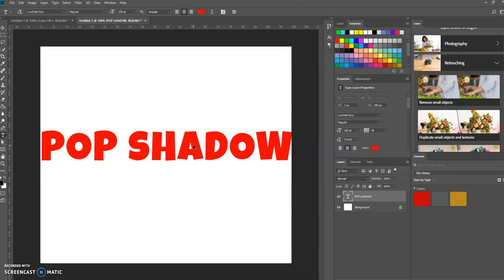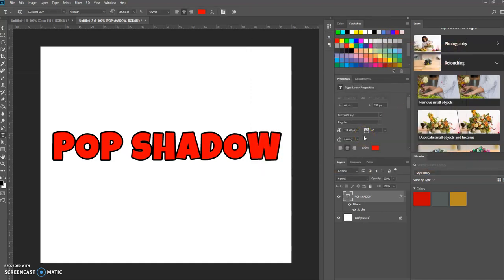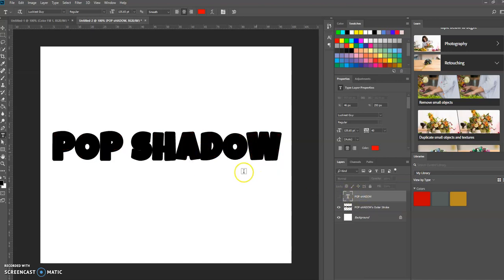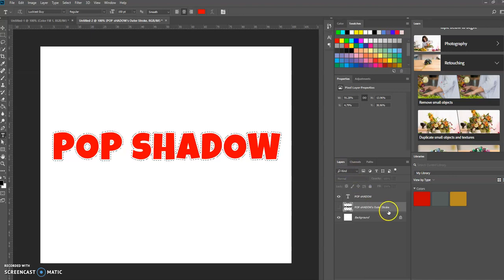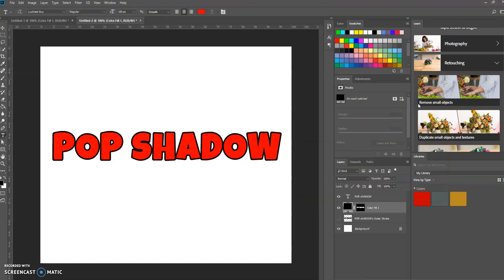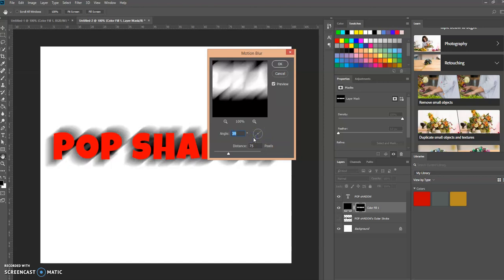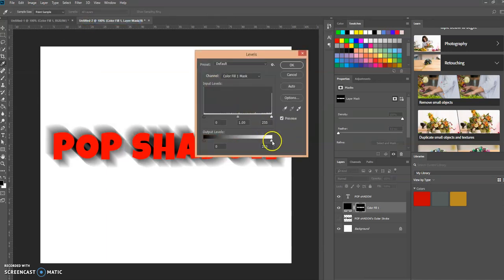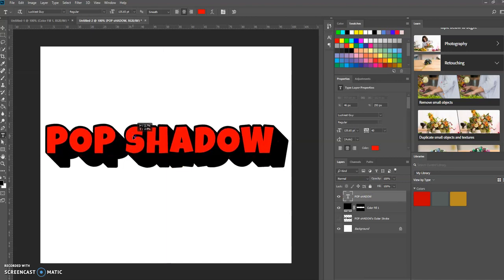How To Create A Pop Shadow In Photoshop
In this tutorial you will learn how to create a Pop Shadow in Photoshop. You will learn how to create a separate layer from a layer style, use adjustments/levels, fillter, blur, motion blur, etc.